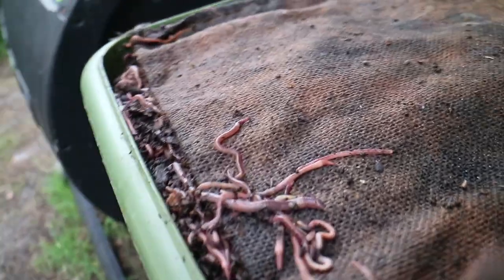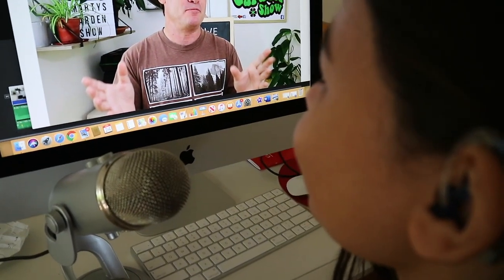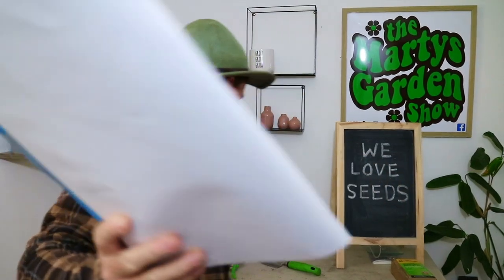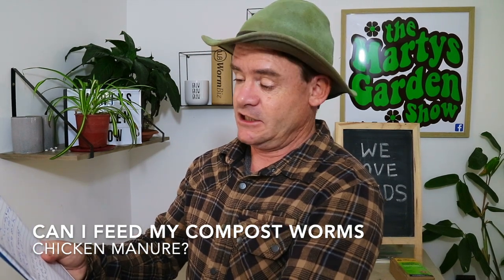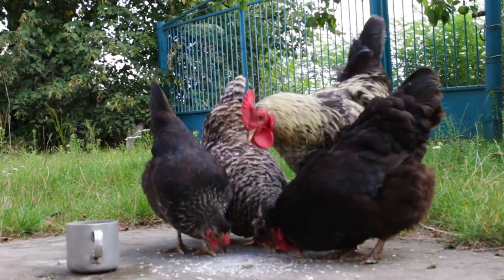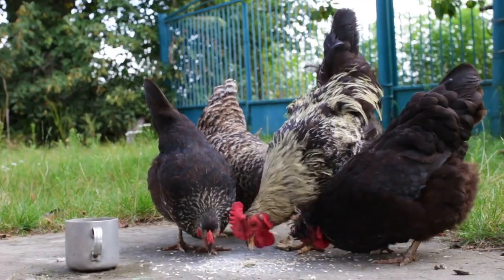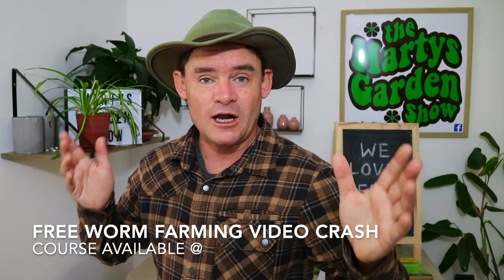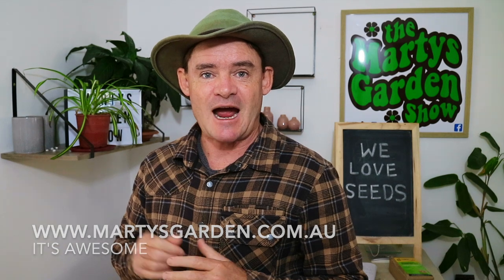Can I Feed My Compost Worms Chicken Manure? YOU Need to Know This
Todays Q & A Can I feed my compost worms chicken manure?

The answer is yes and no.  Why?  Because if you feed them this type of animal manure the wrong way you can kill all your worms really fast.
Chicken manure is so full of nitrogen it really heats up fast and can have devastating results.
Watch the video to get the answer and then start feeding your compost worms cow manure.
But if you get it right and feed them correctly with this nutrient-dense manure you can have one of the best worm castings on the planet.
When I had chickens with Karin I used to feed them all types of awesome stuff, like microgreens, sprouted seeds and let them free range.
It was the best worm cast I ever had and my plants grew like crazy.

View my Awesome Worm Farming Video Crash Course Available Here it's available now, it's pretty awesome!

Happy Gardening/ Worm Farming
Marty Ware